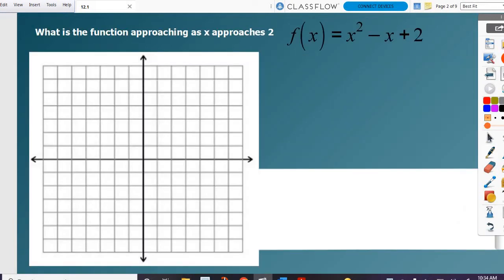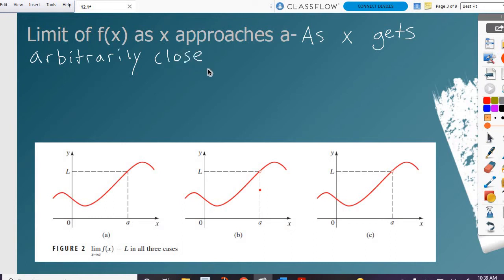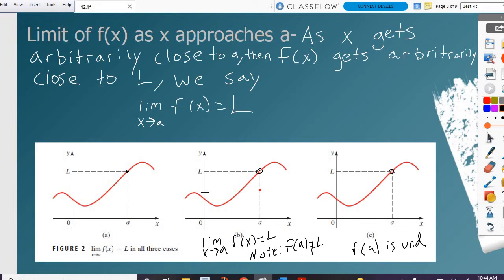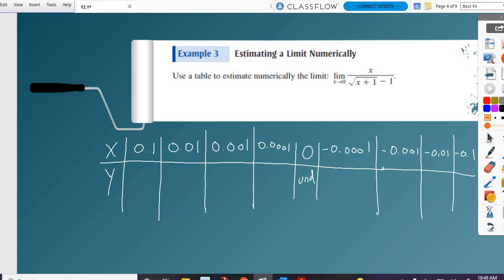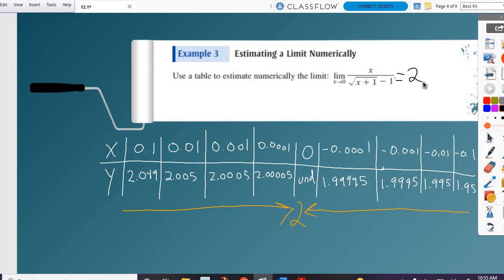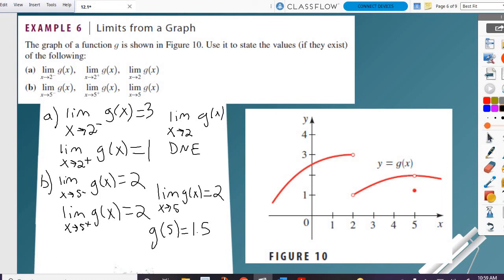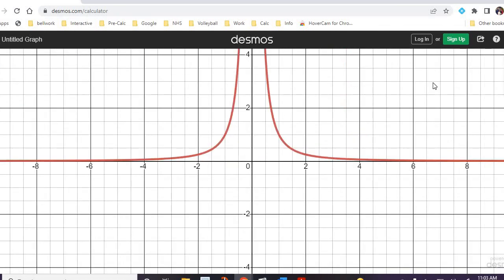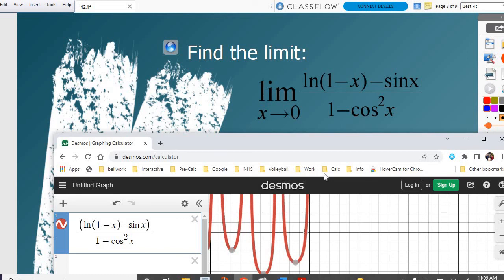12 1 Limits